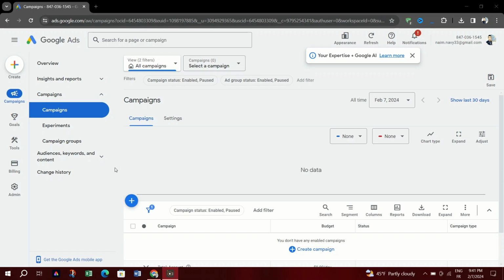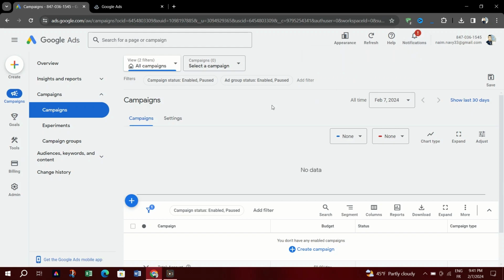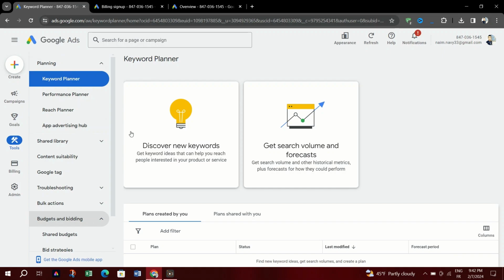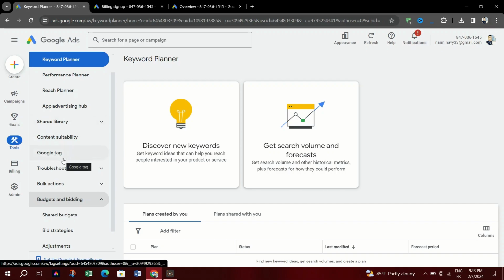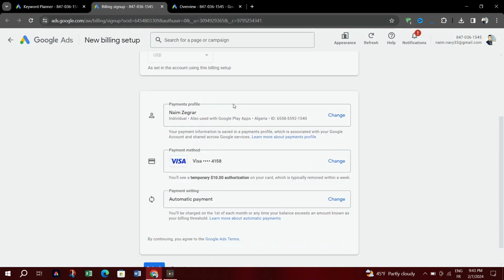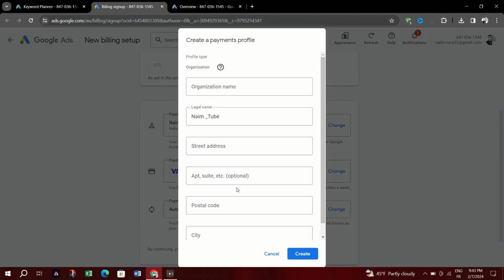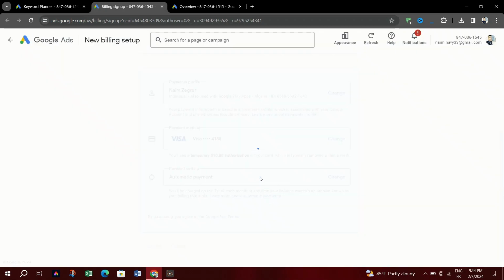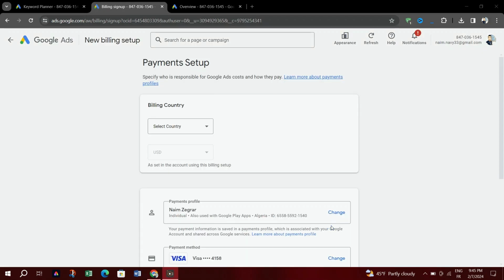How to Add a Payment Method in Google Ads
Welcome to our tutorial on adding a payment method to your Google Ads account! Ensuring smooth and secure transactions is vital for maintaining your advertising campaigns and reaching your target audience effectively. In this guide, we'll take you through the process step by step, so you can easily add a payment method to your Google Ads account and keep your campaigns running seamlessly.

Want to start advertising on Google Ads but not sure how to add a payment method? This video will walk you through the process step-by-step, making it easy to start reaching your target audience and growing your business. Learn how to add a payment method in Google Ads in just a few simple clicks!

Google Ads
Adding funds
Budget management
Online advertising
PPC (Pay-Per-Click)
Advertising budget
Digital marketing
Google Ads tutorial
Ad campaign management
Payment methods
Billing settings
Account balance
Campaign optimization
Advertising strategy
ROI (Return on Investment)
Campaign budgeting
Google Ads dashboard
Advertising objectives
Marketing budget
Tutorial guide